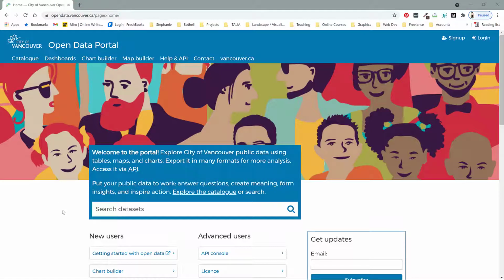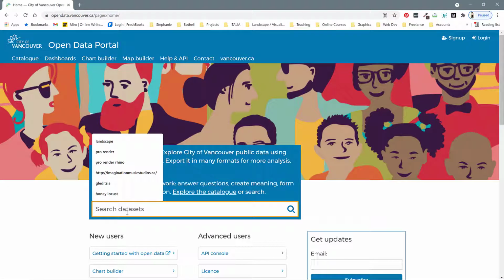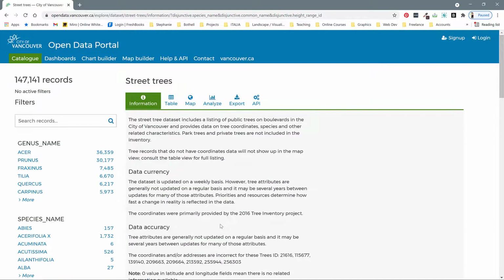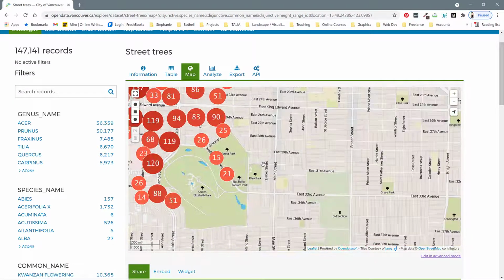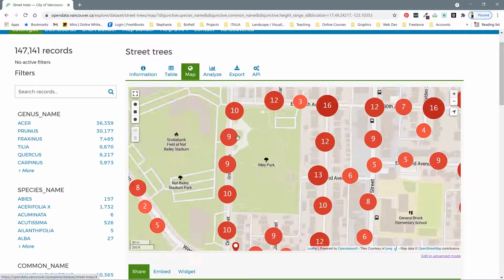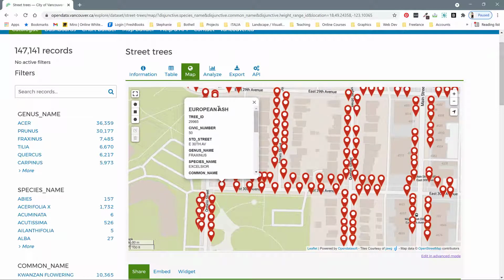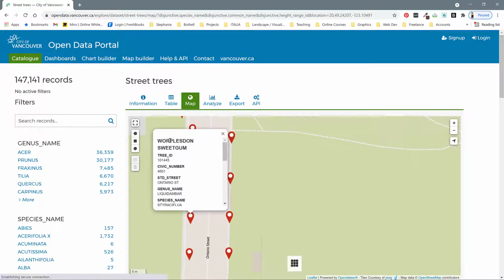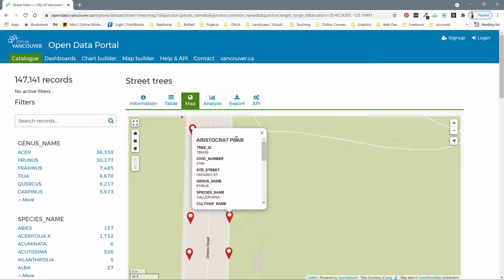W4_Street Tree ID for Sections and Plans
Learn how to find out more information about public trees for your site sections & site plans!